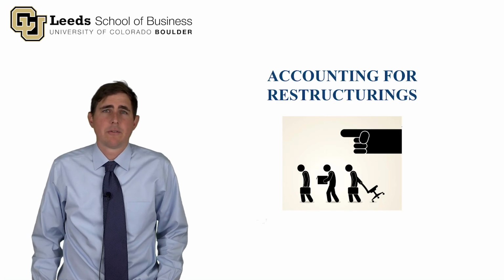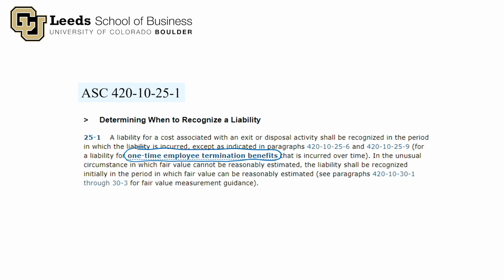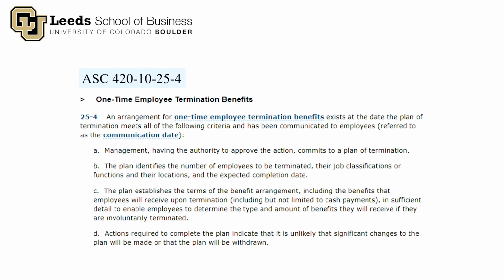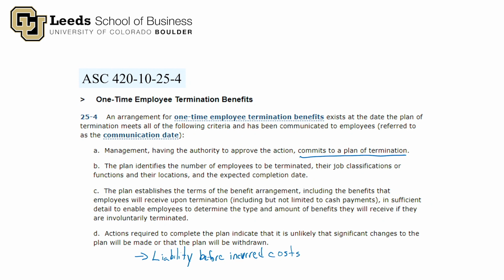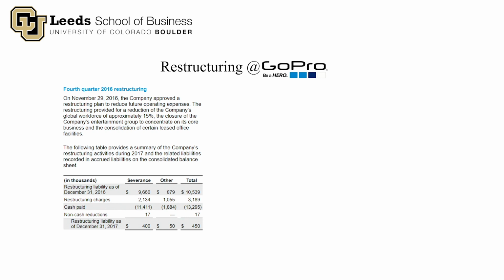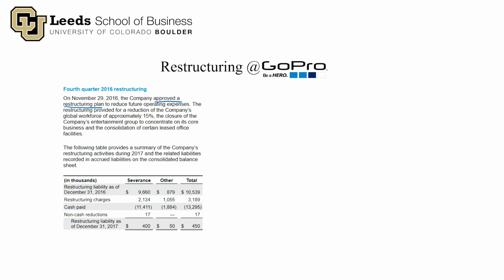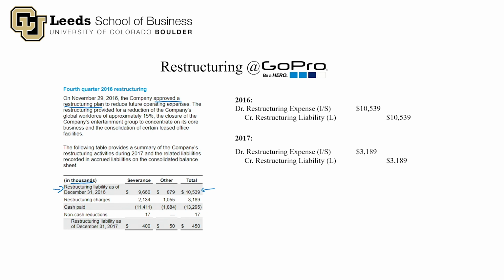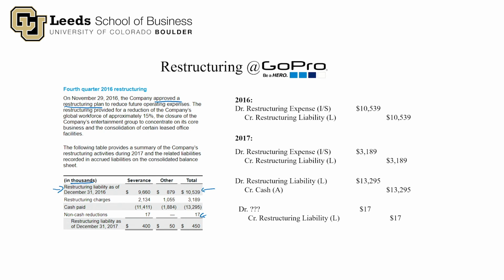Accounting for Restructuring (Layoffs)